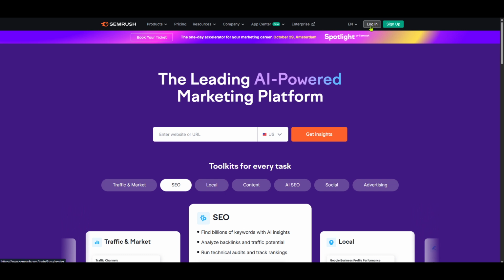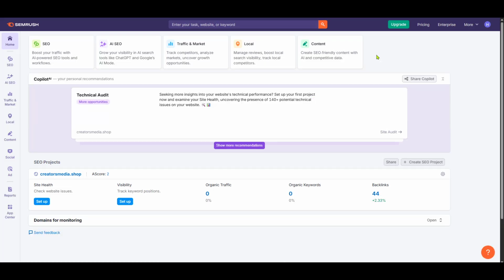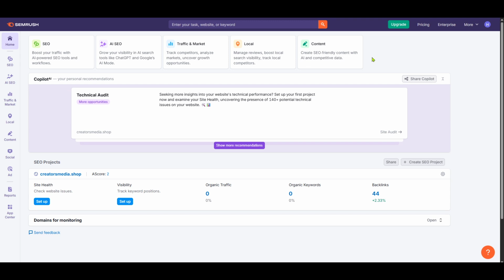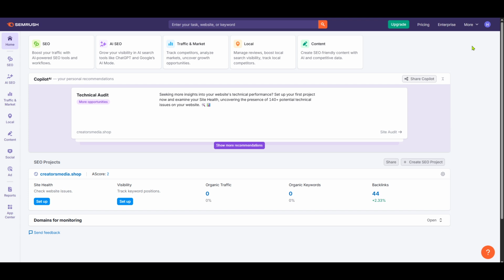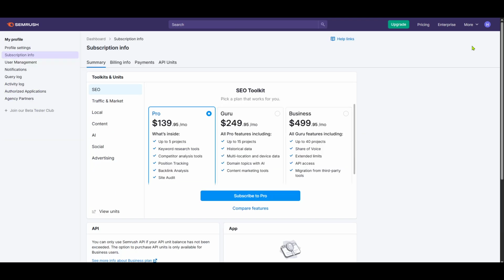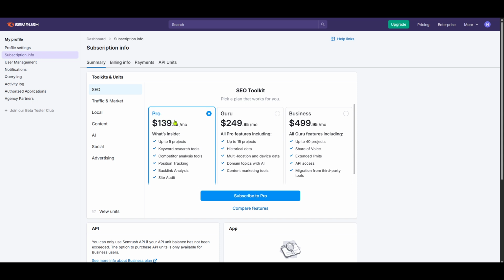How To Get Semrush Pro [2025 Guide]